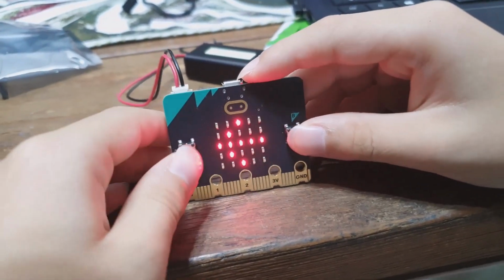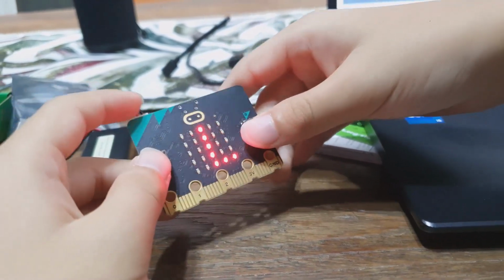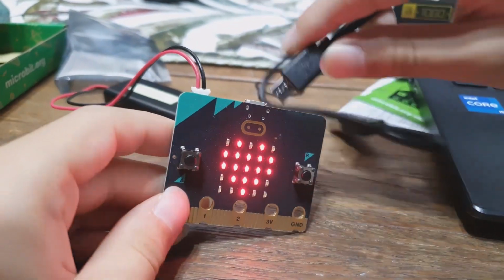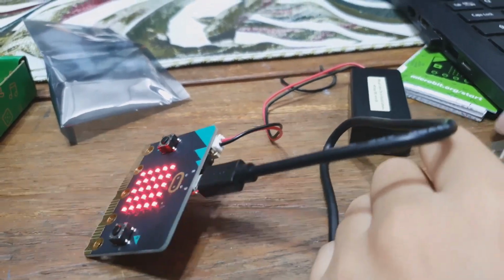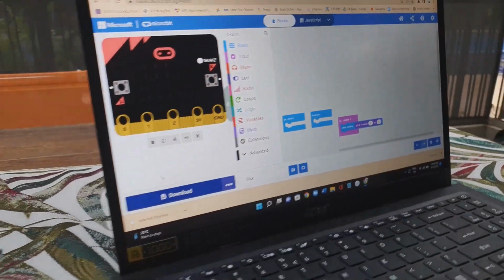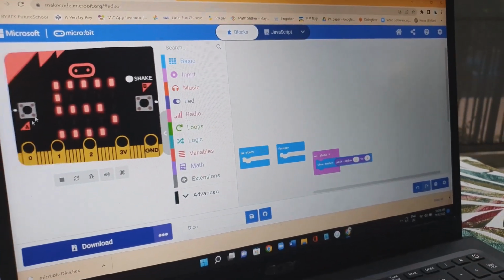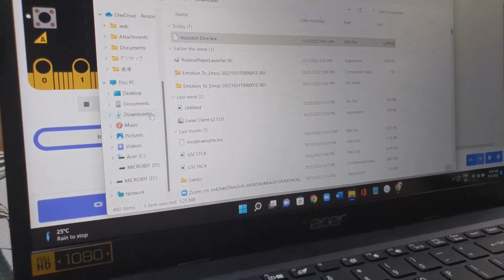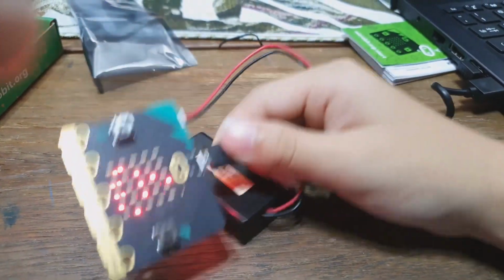Unboxing and setting up my first microbit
Unboxing of my very first microbit, and trying to get the processor started!
(Sorry there is no sound in the first part, and I don't know why?!).
More on microbit coming up!